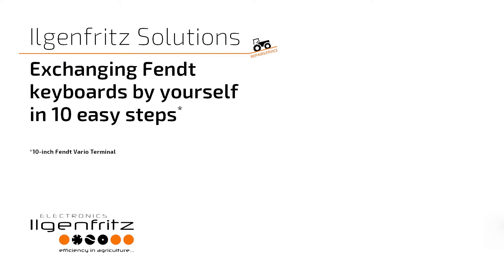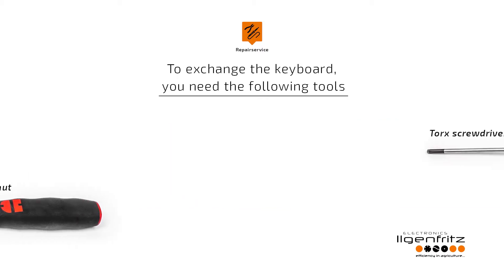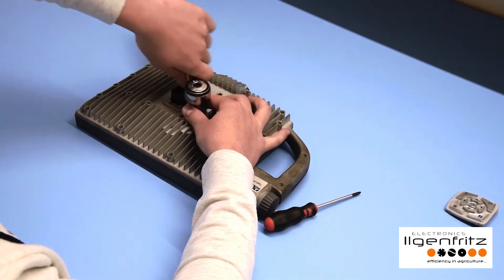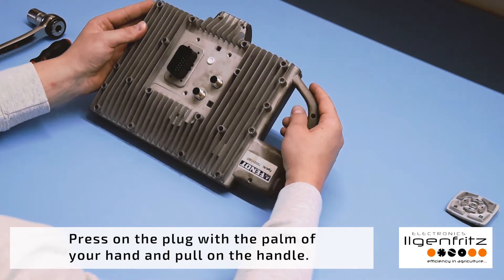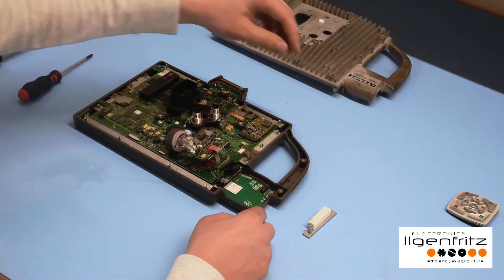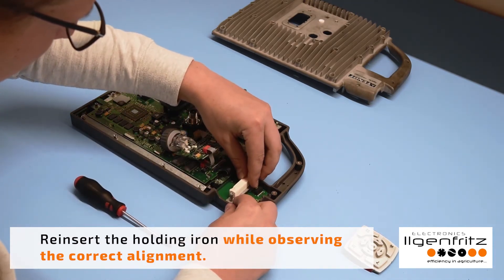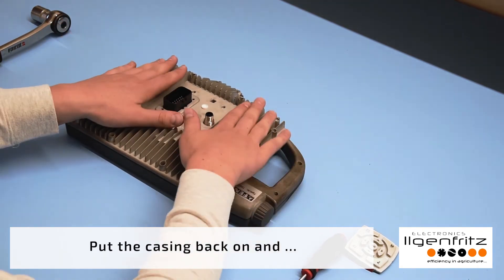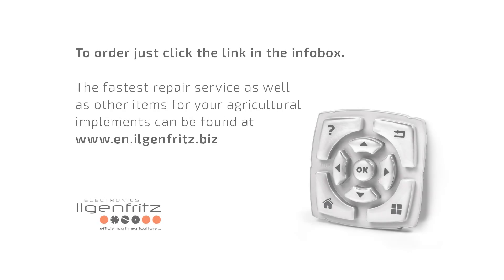Exchanging Fendt keyboards by yourself in 10 easy steps.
The fastest repair service as well as other items for your agricultural implements can be found

* This item only fits the 10-inch Fendt Vario terminal model (original part number: G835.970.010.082, G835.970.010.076, G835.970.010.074, G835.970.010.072, G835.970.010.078, G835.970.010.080, G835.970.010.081, G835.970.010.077, G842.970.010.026, S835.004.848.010, G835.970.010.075, G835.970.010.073, G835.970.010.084).